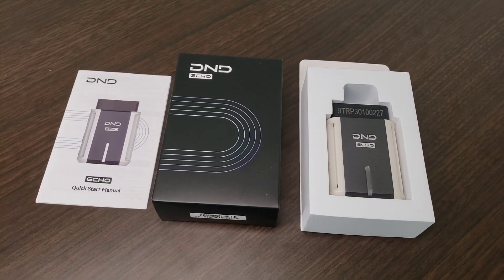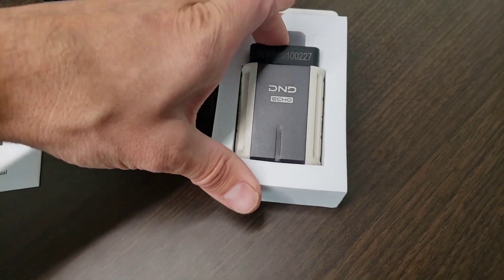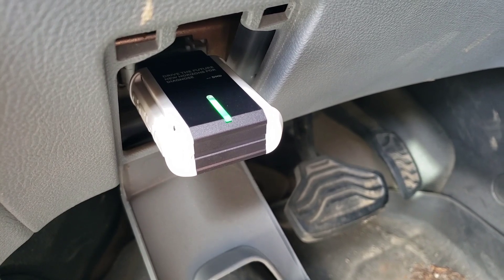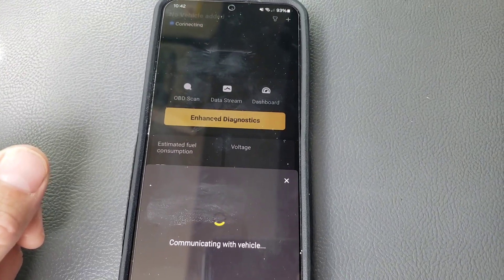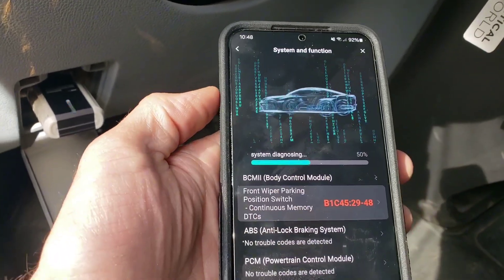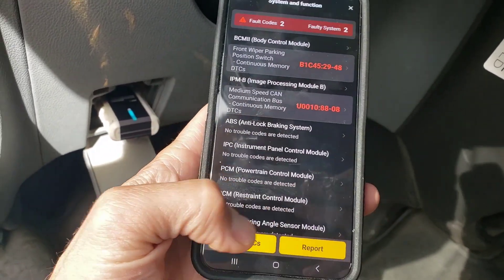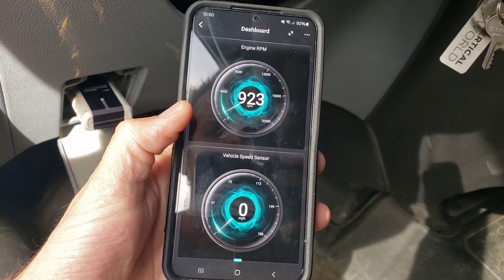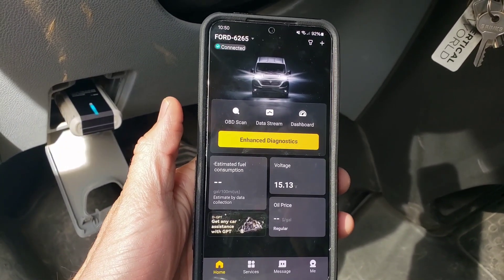My thoughts on the DND Echo OBD2 Scanner